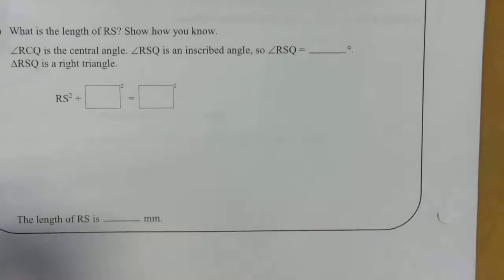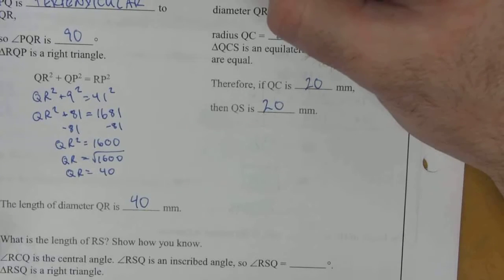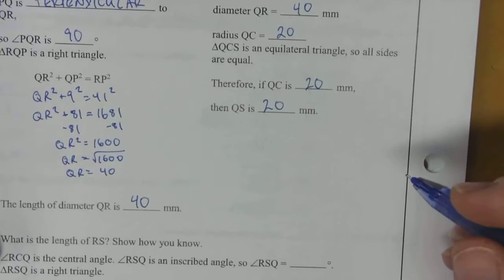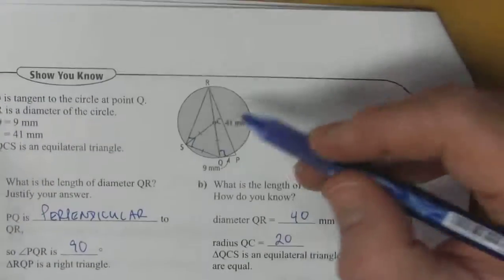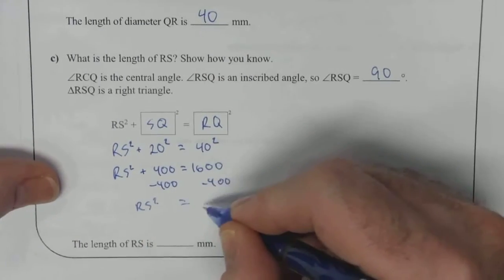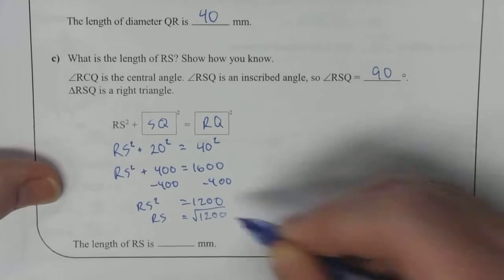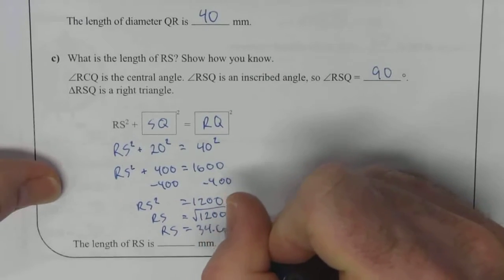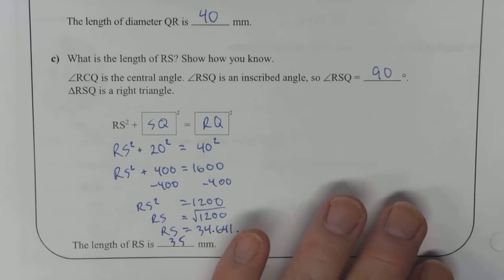9-10.3d Show You Know